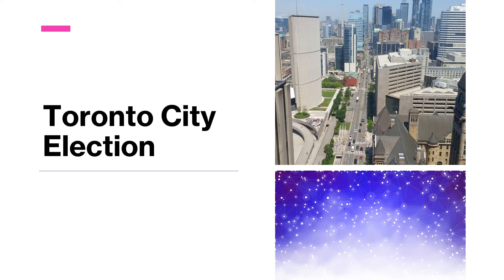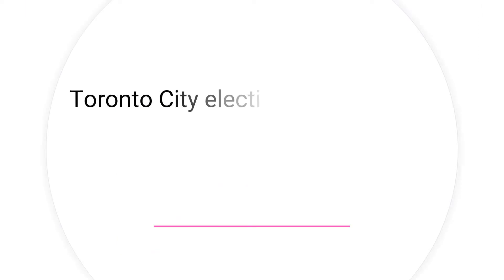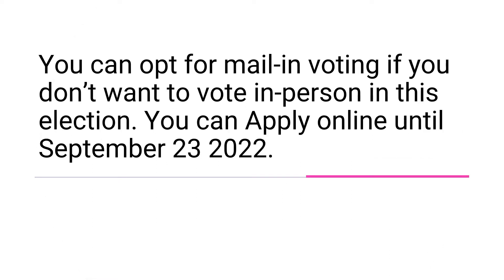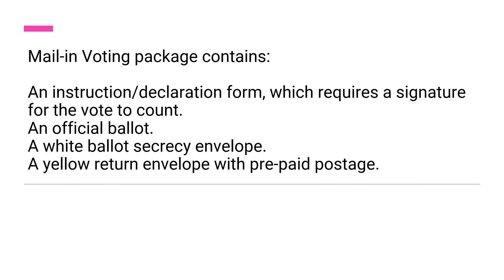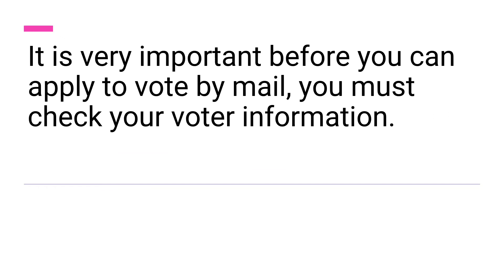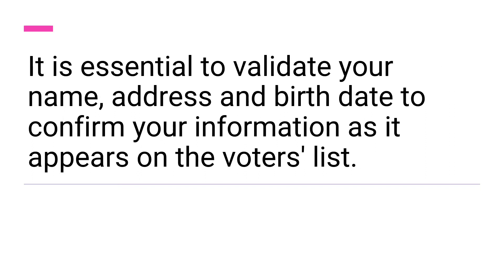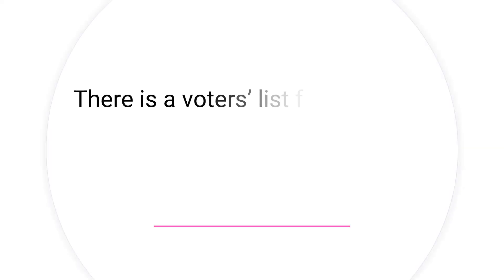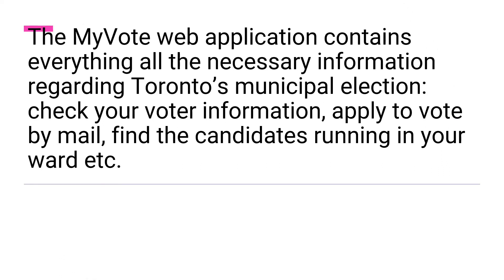Toronto Municipality Election 2022:Voting by Mail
Toronto Municipality  Election 2922:Voting by Mail-the video tells about Toronto Municipality  Election 2922:Voting by Mail procedure.